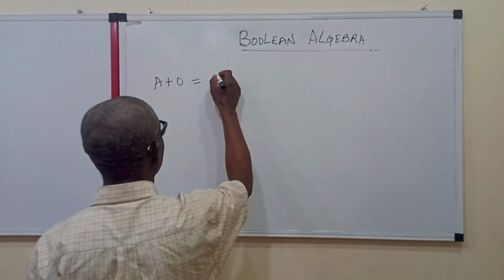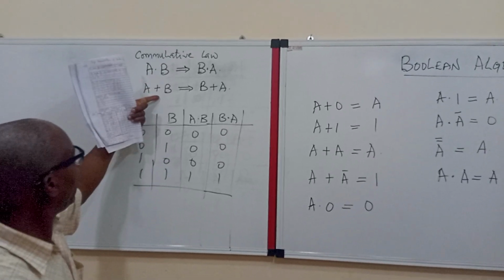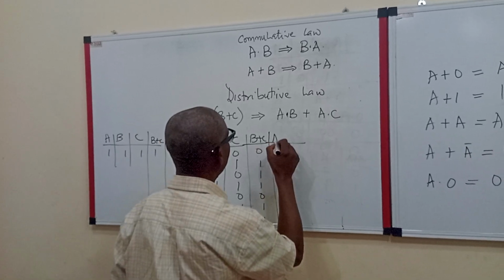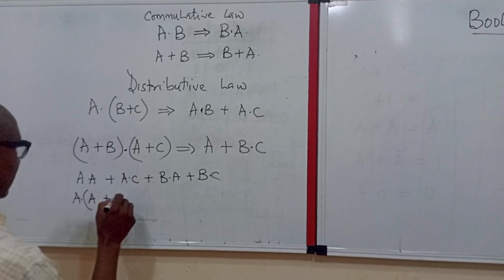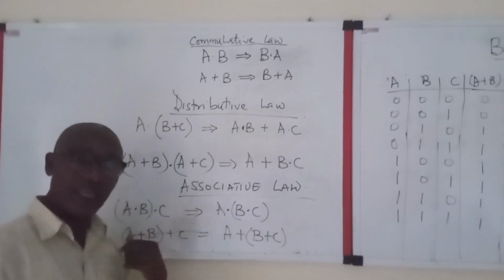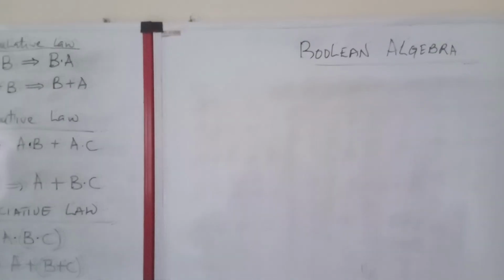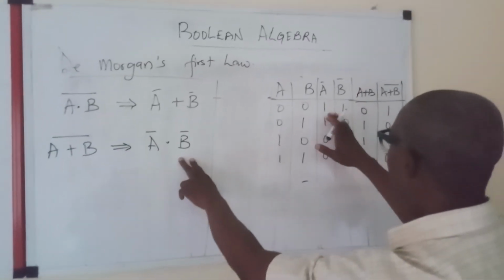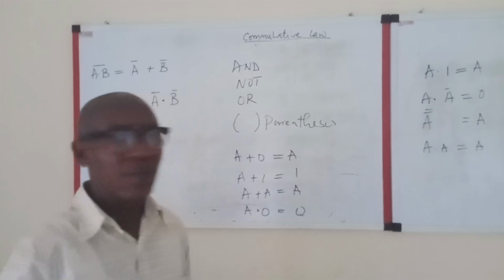Boolean Algebra (Introduction to computer programming)